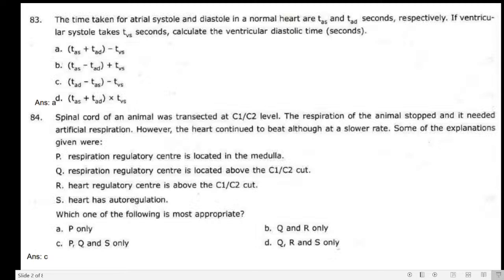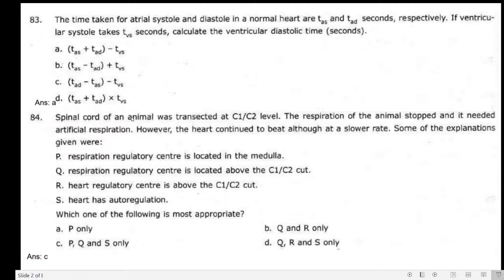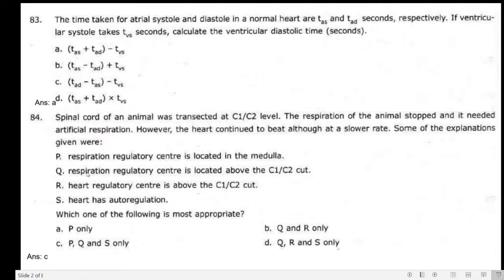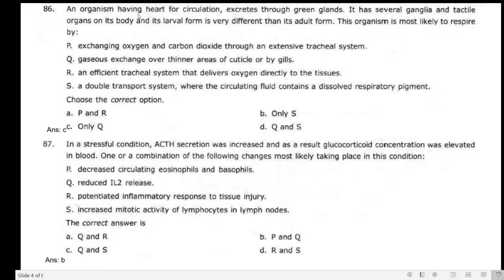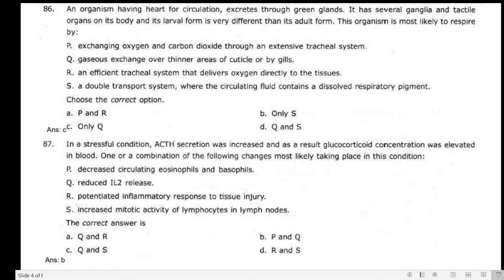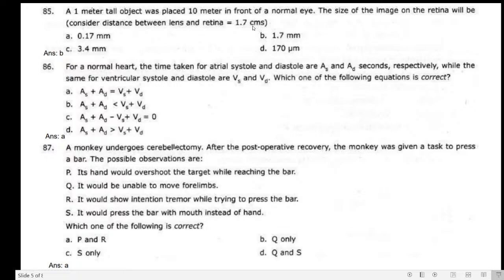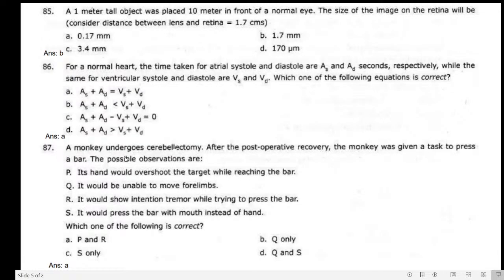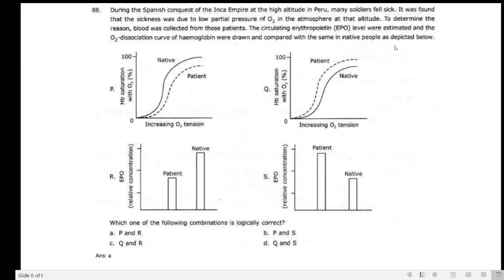CSIR Q&A - Life Science - Discussion - DAY 26